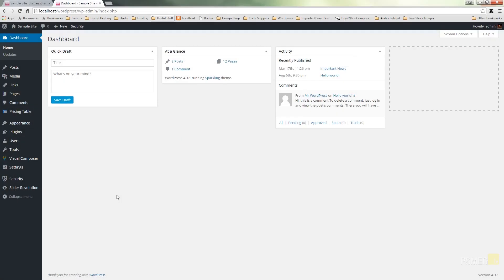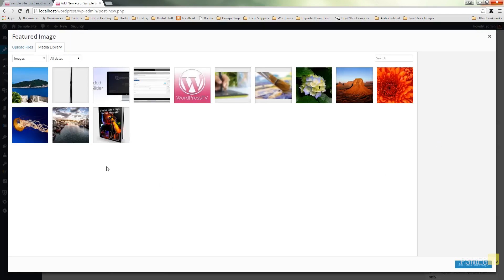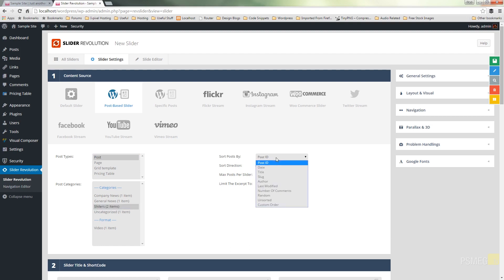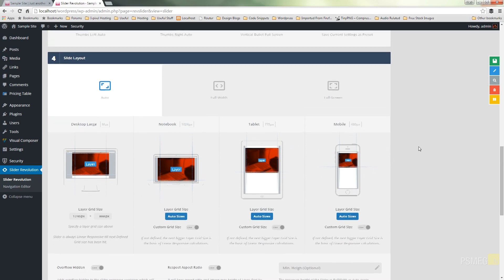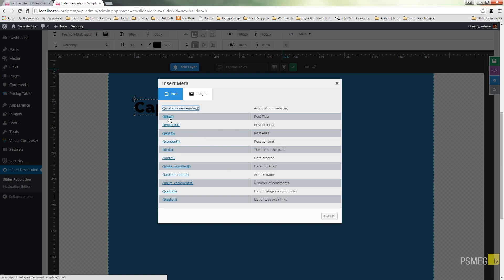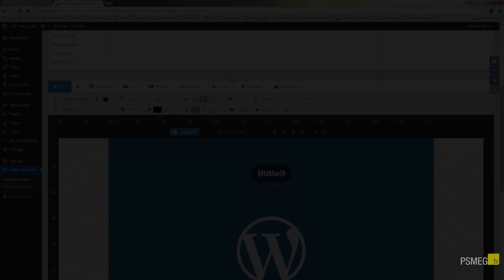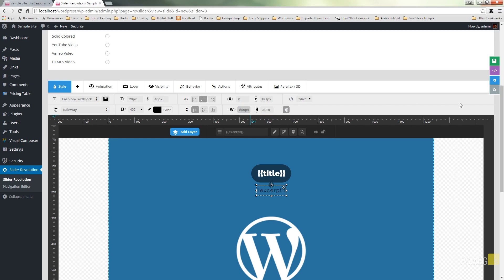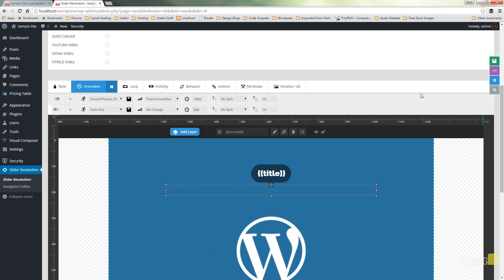Slider Revolution 5 for Wordpress - Post Based Sliders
Learn how to create Post based sliders in Slider Revolution 5 and Wordpress quickly and easily.

Post based sliders provide a great way to promote specific posts, images and information dynamically.